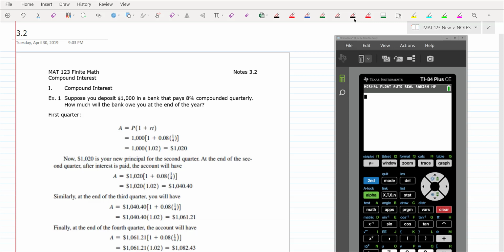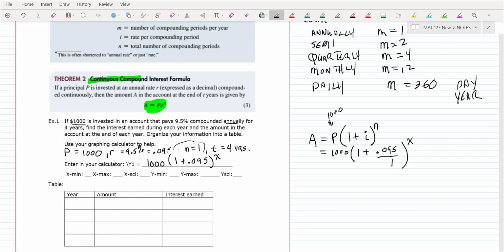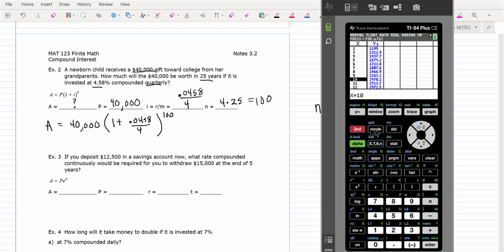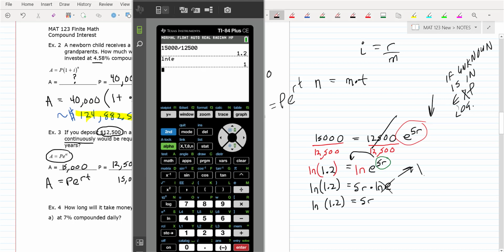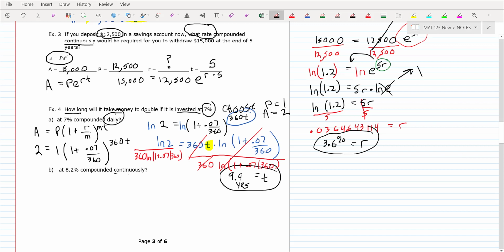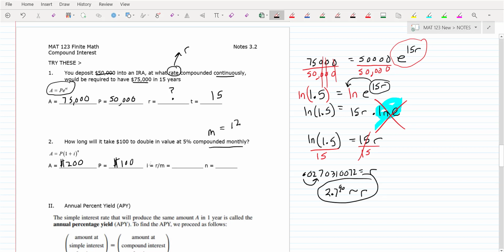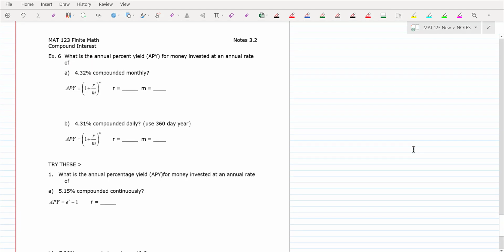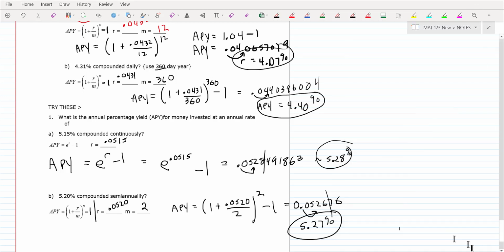MAT 123 Finite Math Section 3.2 Compound Interest